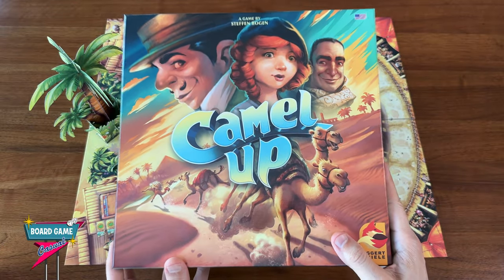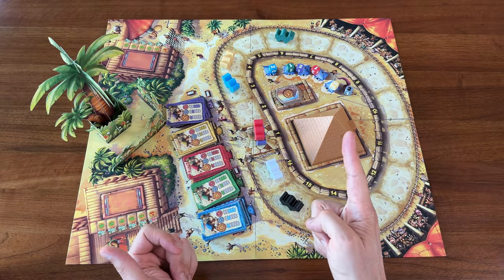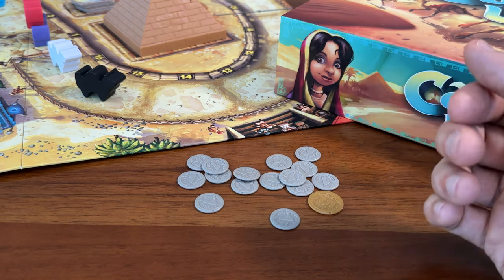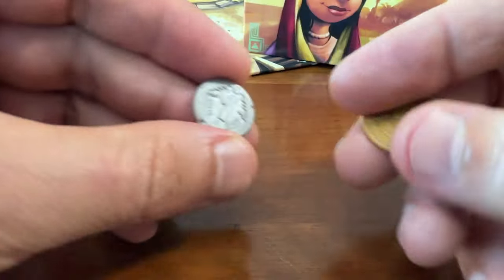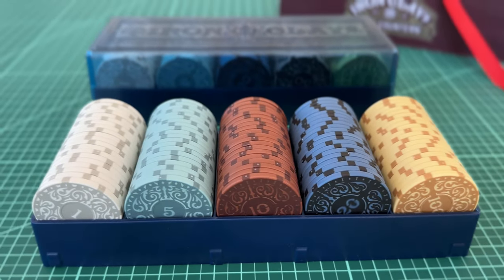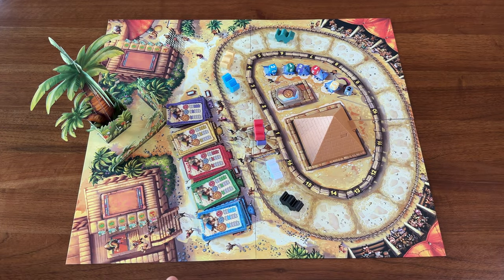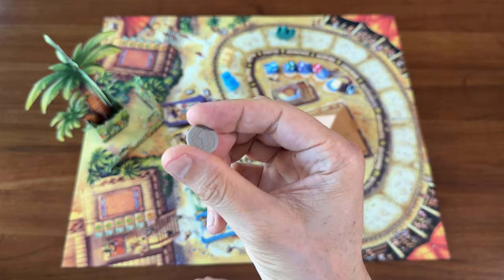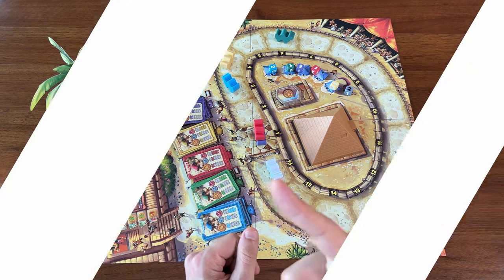Camel Up - The Plastic Coins Are Terrible!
The latest printing of the board game, "Camel Up" is fantastic, but it has one major flaw...

00:00 Intro
00:32 One Major Flaw
02:28 Conclusion